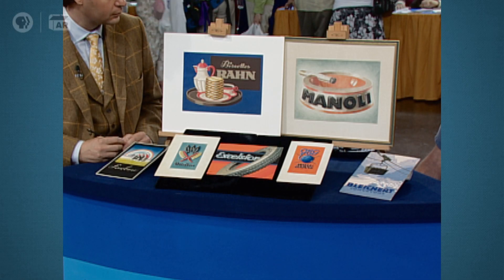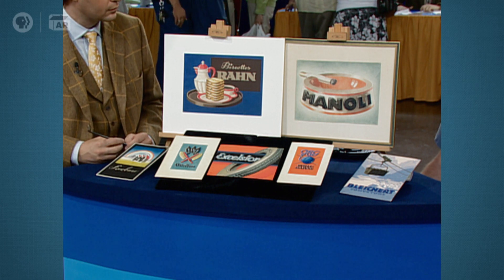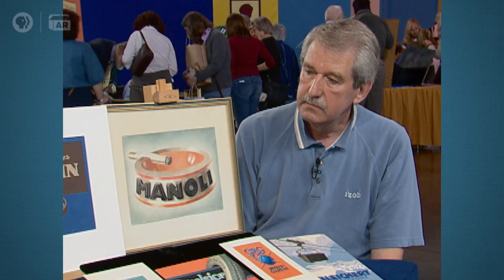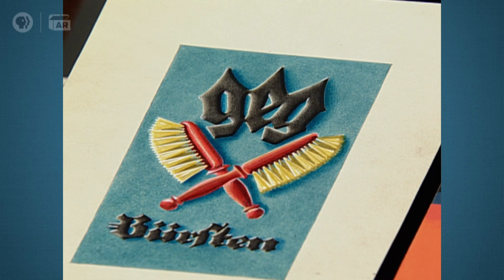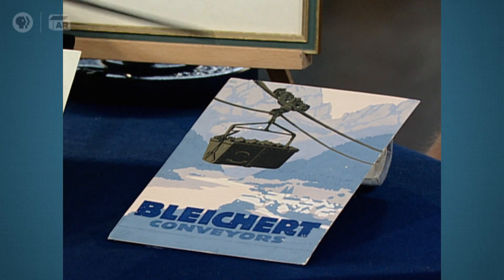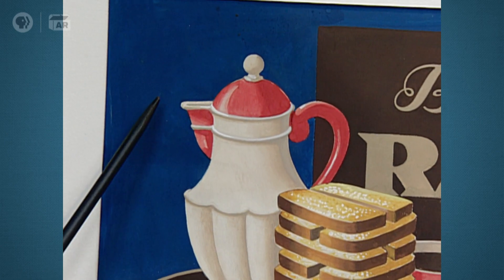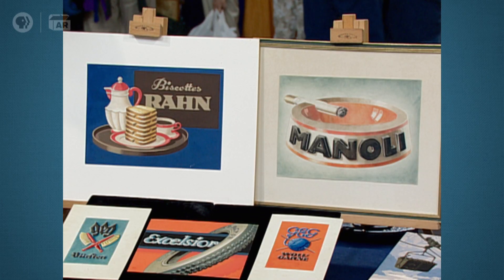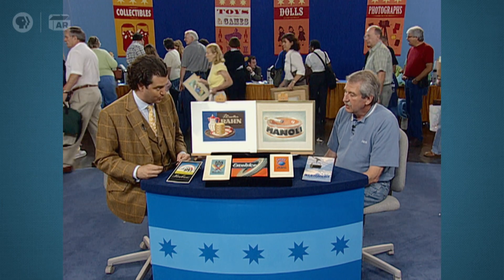Vintage Providence 2019 Preview | Lucian Bernhard Original Art | ANTIQUES ROADSHOW | PBS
Do treasures from the smallest state have the biggest values? Revisit Season 10 appraisals to see how they held up in the market, like this collection of Early-20th-Century Lucian Bernhard Original Art.

Vintage Providence 2019 airs Monday, July 15 at 8/7C PM on PBS. ANTIQUES ROADSHOW airs Mondays at 8/7C PM & 9/8C PM on PBS.